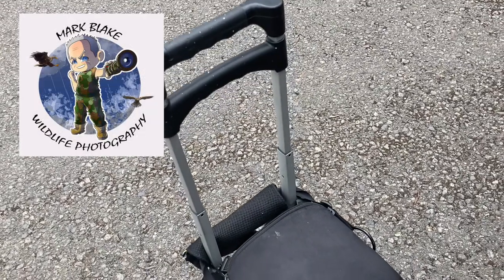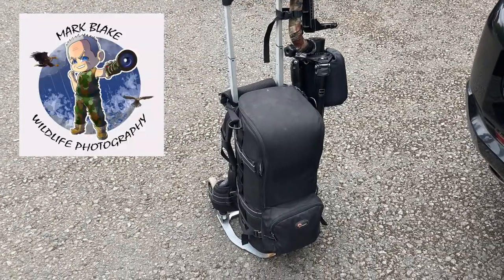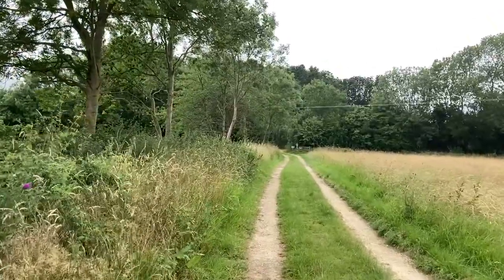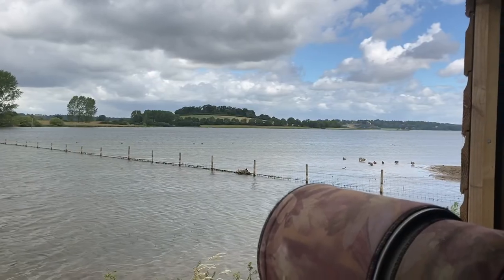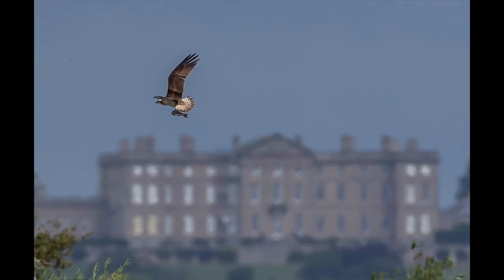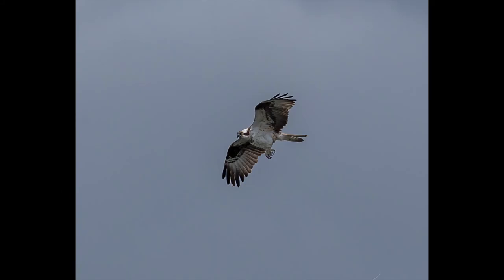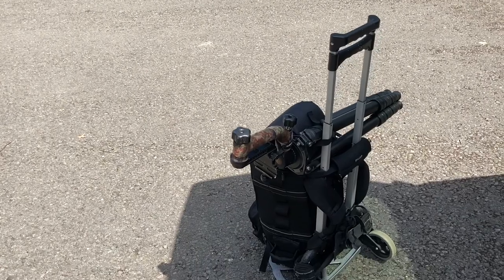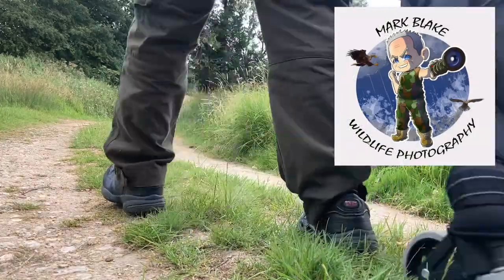Osprey Family 2020 - Wildlife Photography.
This is an opportunity not to be missed, a day with a bird of prey, the Osprey.
Rutland Water's nature reserve, Lynton, home of Rutlands Osprey project since 1996.
There are two bird hides covering the Manton bay end of the reserve which overlooks the Osprey nesting site. In this video I visit the shallow water hide, film and photograph the latest brood of 2020 chicks, four in total. I have followed the chicks on Rutland's Osprey webcam, watching their incredible growth, due to the tireless efforts of their parents.
With the easing of lockdown, Rutland have imposed self distancing measures to ensure our safety and opened some hides, including shallow water, a great viewing hide for the Ospreys.

Please see my link below that takes you to my new range of wildlife greeting cards, of which if you are interested this will help to support me, thank you.